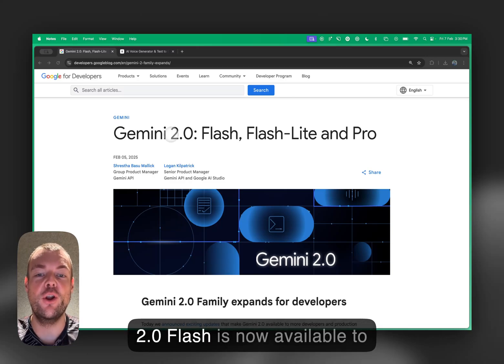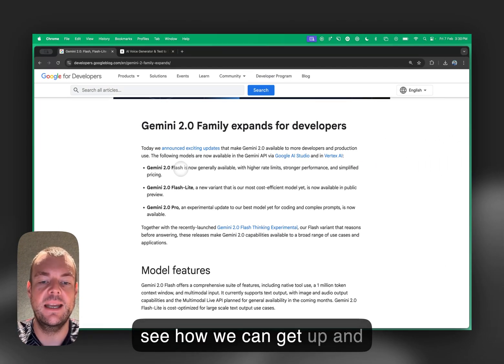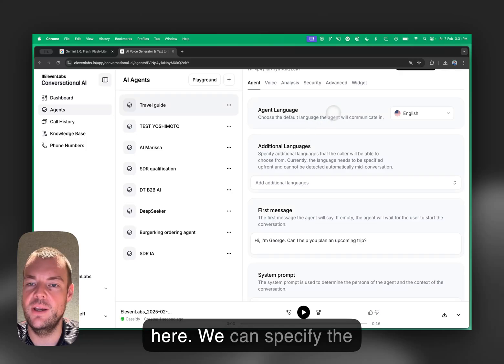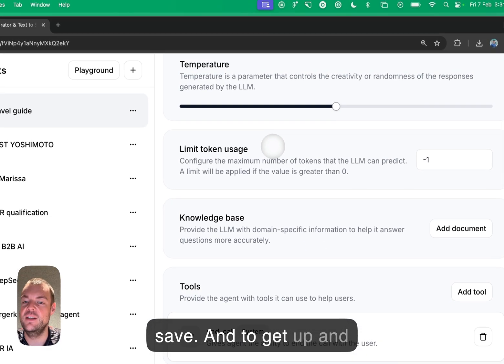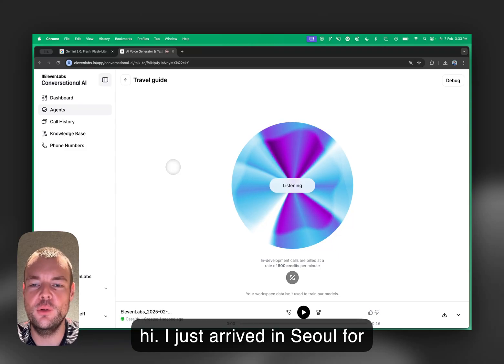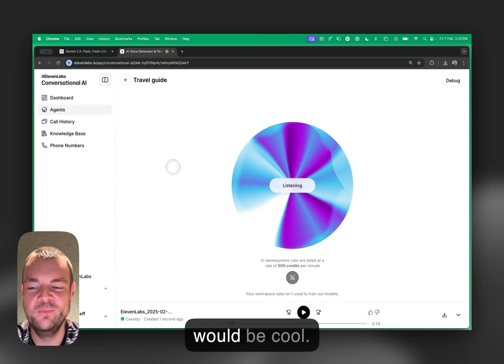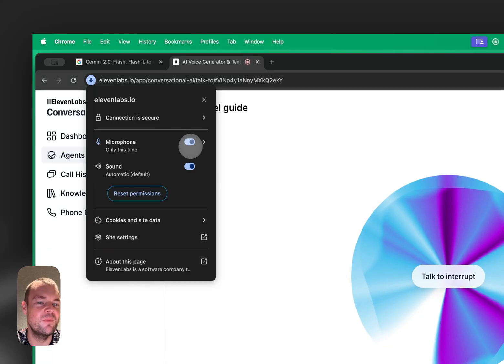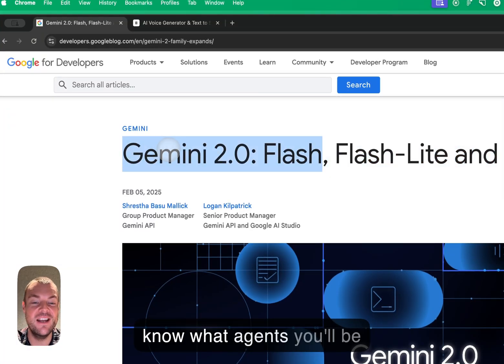Build Conversational AI agents with Gemini 2.0 Flash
This is great news for everyone building conversational AI agents, because Gemini 2.0 Flash has a very fast Time To First Token (TTFT), great instruction following, and reliable function calling!

This makes it the perfect brain for your conversational AI agents! Let’s see how we can get up and running with the brand new Gemini 2.0 Flash and ElevenLabs Conversational AI for snappy realtime conversations!